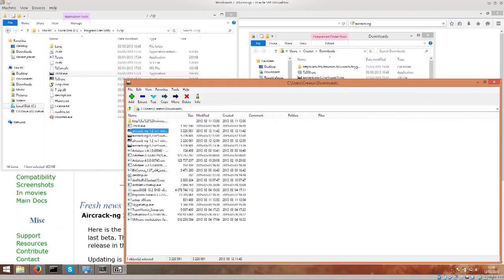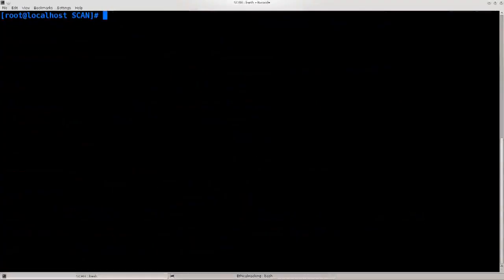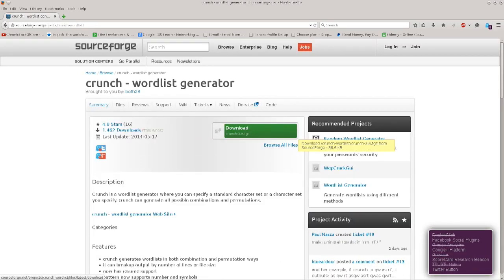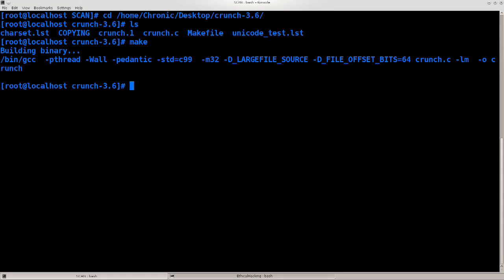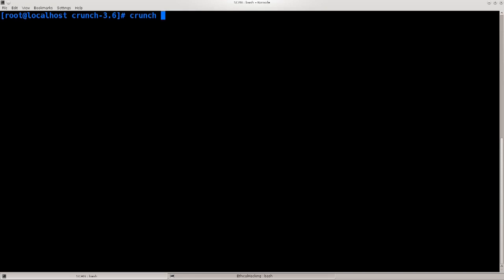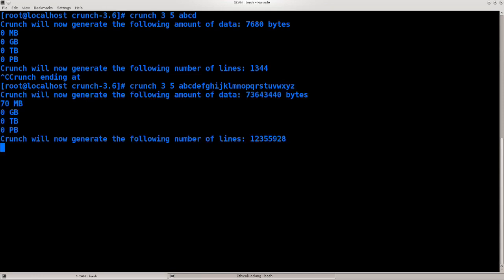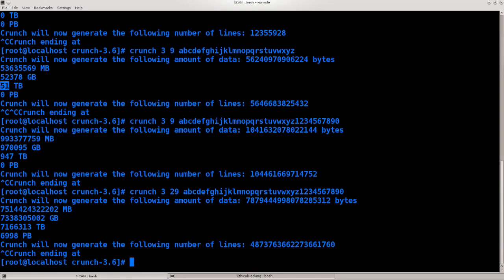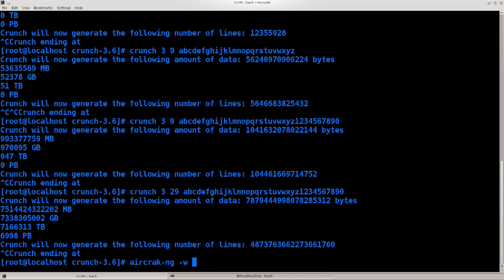Installing aircrack ng on Windows + crunch on Linux [ ALL_IN_ONE_KDK_TRICKS ]